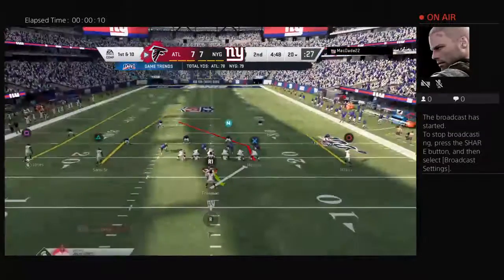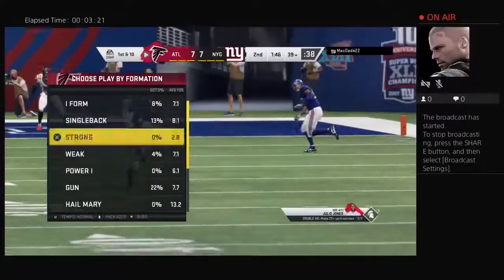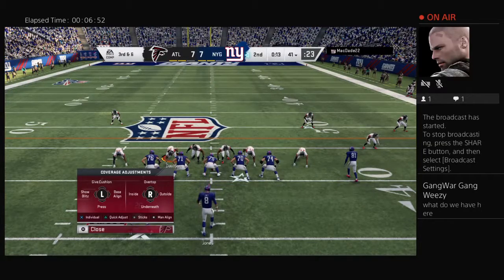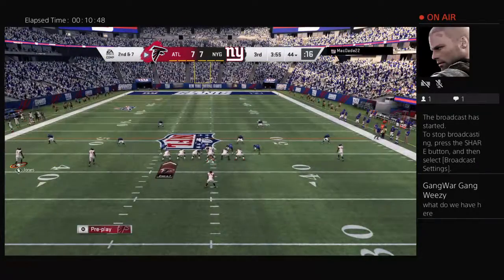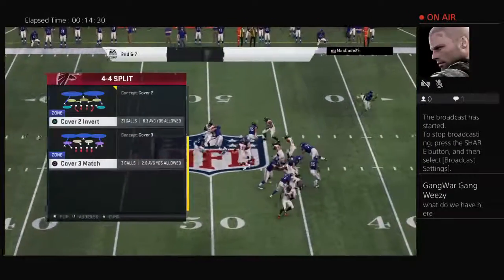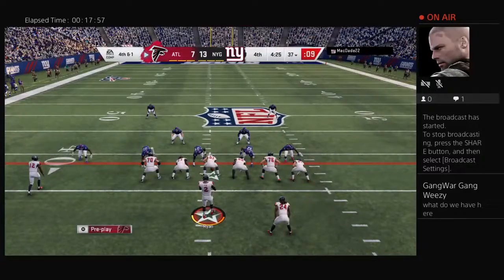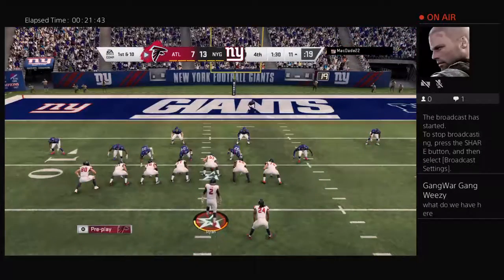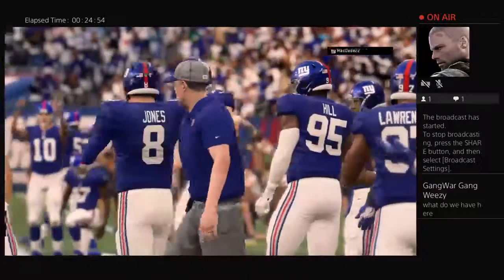hassanfletcher93's Live PS4 Broadcast